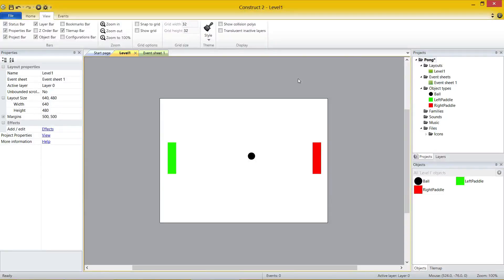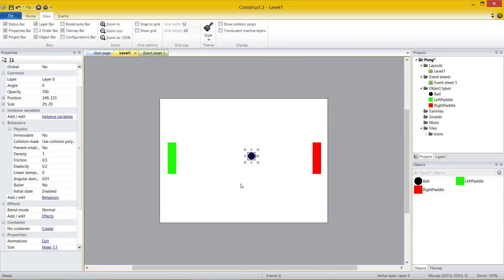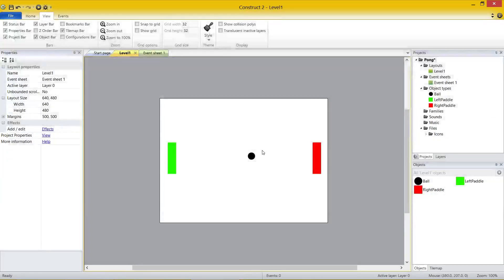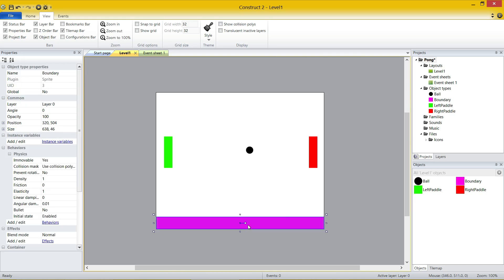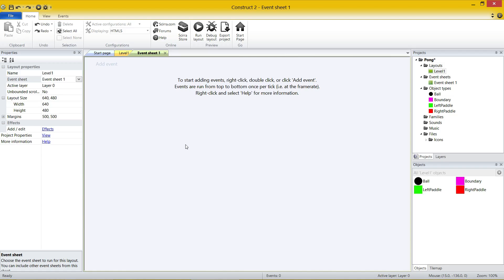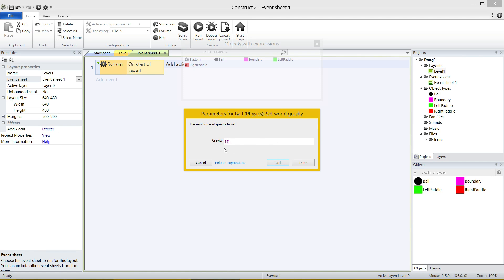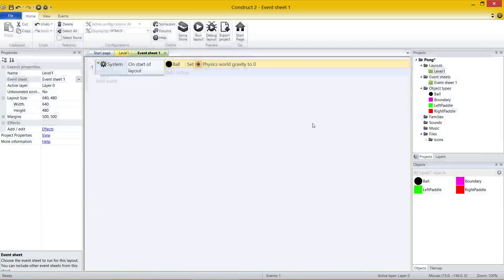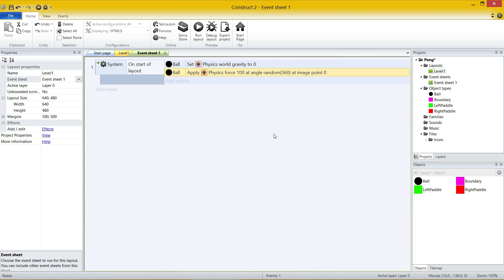Construct 2 Tutorial - Pong (Part 2/4)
A video series covering Construct 2 game engine. This game engines assists in developing 2d games without any knowledge of programming using a simple technique including event and action scripting.

Throughout the series you'll learn how to make many different games and a number of tricks and tips to help you develop that game you've always wanted.

This video covers:
 * Explaining behaviours
 * Behaviours and scripting for Ball